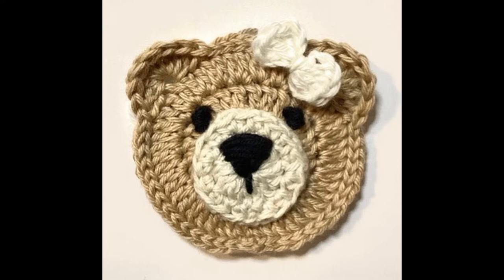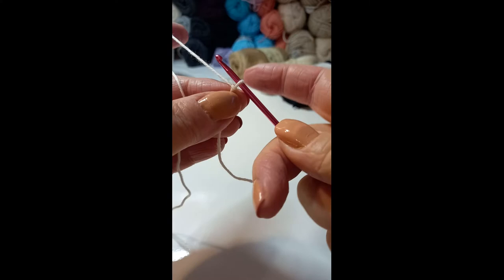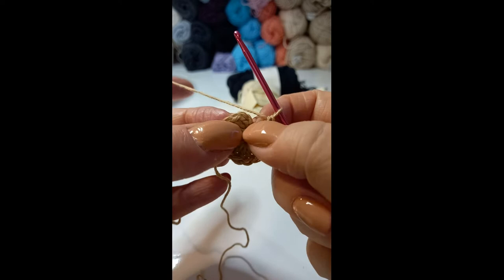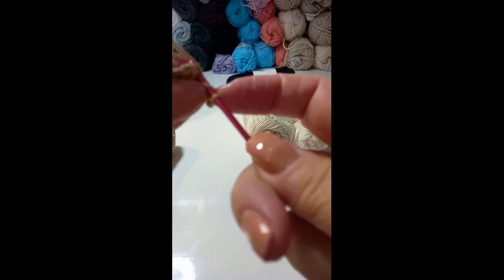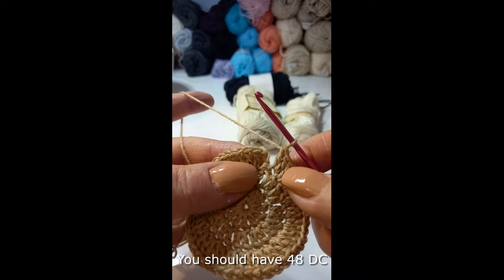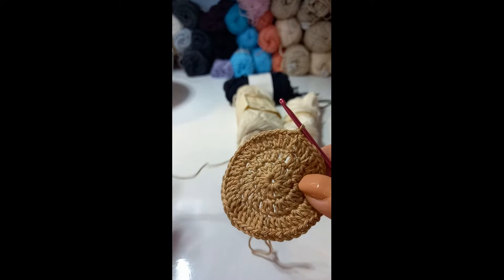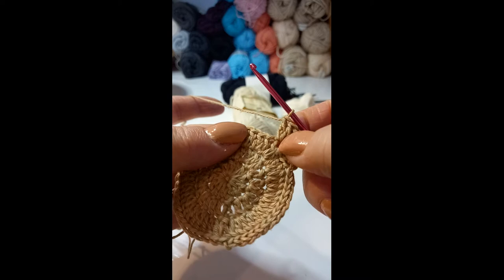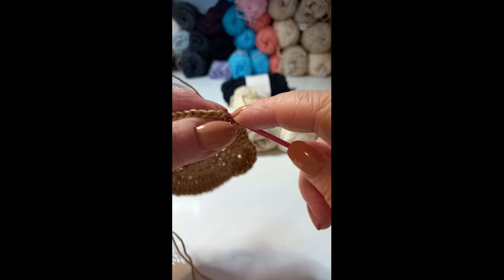Teddy Bear applique Crochet Teddy Bear Motif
A cute little motif for adding to any crochet project.  Crochet a simple teddy bear face for jumpers, blankets, bags, etc.

Add your teddy to these granny squares...